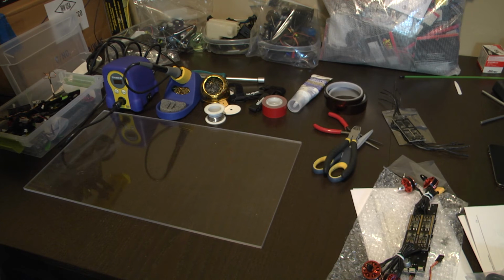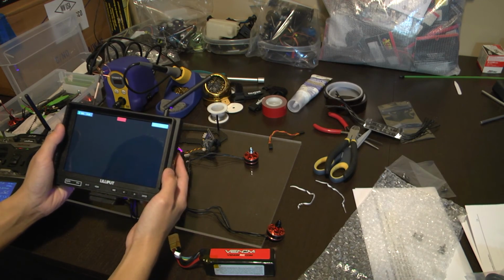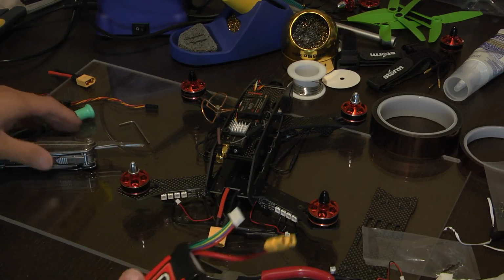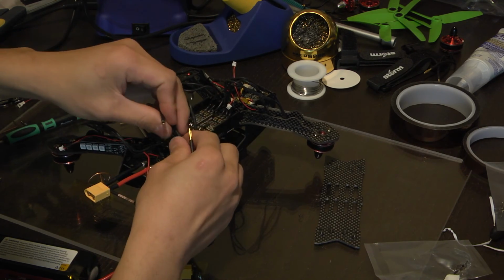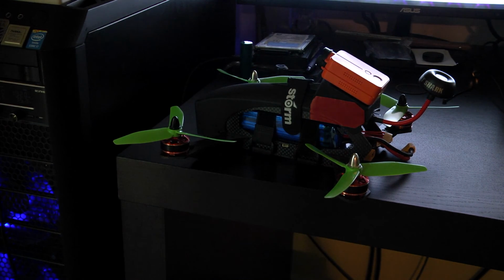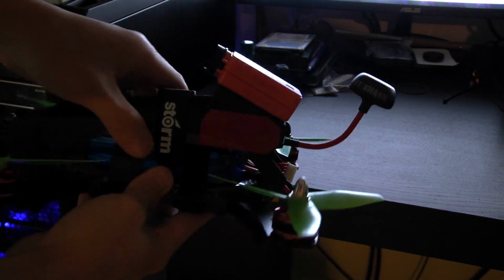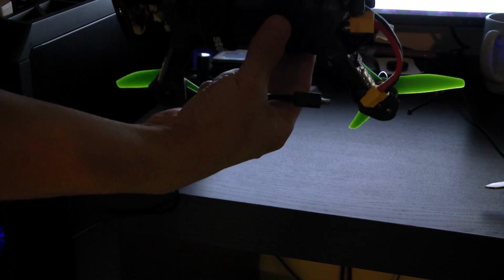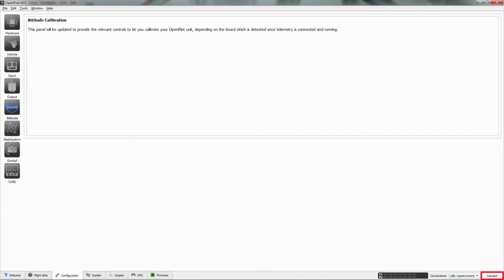Rebuilding The KDS Kylin 250 Racing Quadcopter / Drone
My first FPV quadcopter and with not too much flying experience at the time.

Here is me rebuilding from scratch my heavily damaged KDS Kylin 250 drone due to ESCs and electronics being shorted out from water.

Test flights after rebuild and nothing too crazy.  Pro tip, use rate/acro mode and try not to fly when it is super windy outside.
Flying Locations:
Evergreen Valley College - SJ (Windy there BTW. )
Baylands Park, Sunnyvale, CA

Soundtracks:
Mike Demirele - Blue Lift (Original Mix)